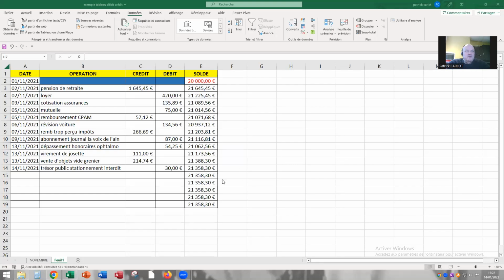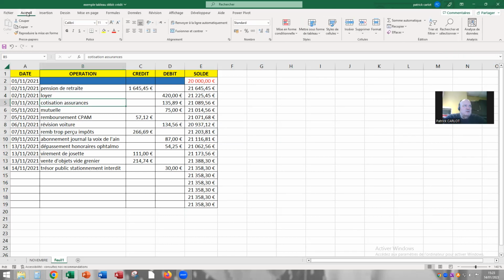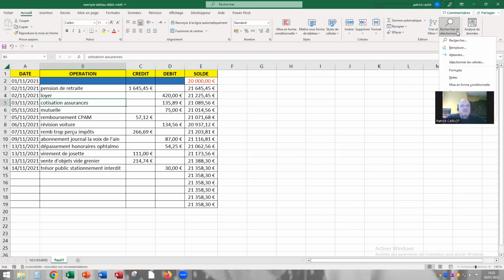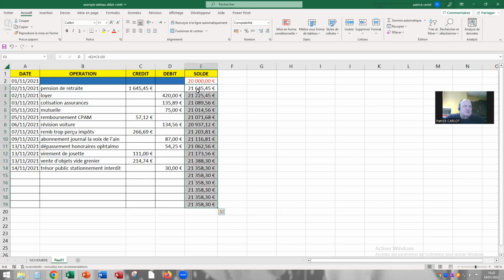Excel fonctions SI et ET combinées audio anglais avec sous-titres en français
(s'il te plaît abonne toi, please subscribe, الرجاء الاشتراك,कृपया सदस्यता लें, กรุณาสมัครสมาชิก, 请订阅, 구독해주세요, aw ka aw tɔgɔ sɛbɛn, hãy đăng ký):
Dans cette vidéo, nous discuterons des fonctions Excel SI et ET combinées. Ces fonctions sont essentielles pour effectuer diverses tâches dans Excel, et comprendre comment elles fonctionnent ensemble est crucial pour réussir.
Nous verrons comment utiliser ces fonctions pour filtrer les données, si les données sont dans une certaine plage et si les données sont dans une condition particulière. À la fin de cette vidéo, vous comprendrez mieux comment ces fonctions fonctionnent ensemble et pourrez les utiliser pour atteindre vos objectifs dans Excel !
In this video, we will discuss the Excel IF and AND functions combined. These functions are essential for performing various tasks in Excel, and understanding how they work together is crucial for success.
We will see how to use these functions to filter the data, if the data is in a certain range and if the data is in a particular condition. At the end of this video, you will better understand how these functions work together and can use them to achieve your goals in Excel!